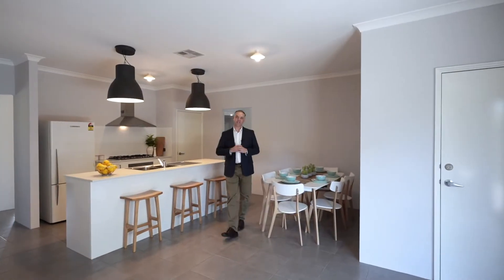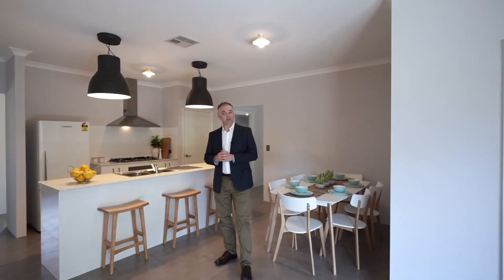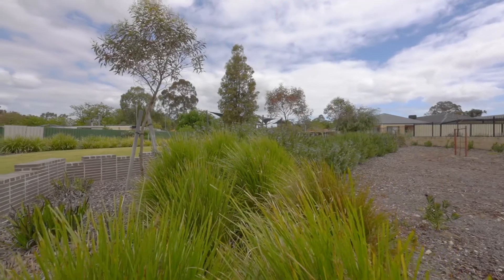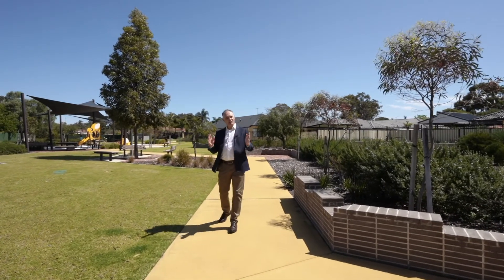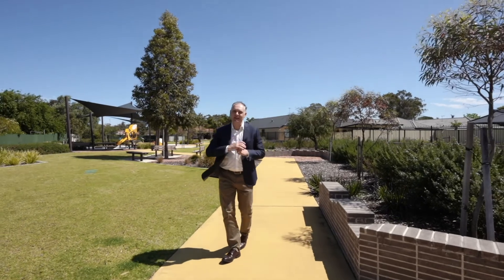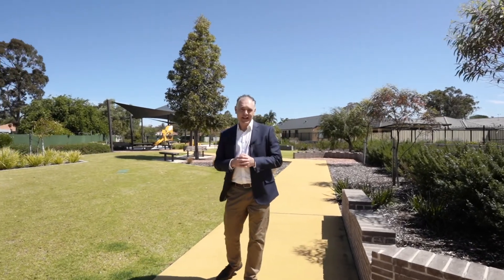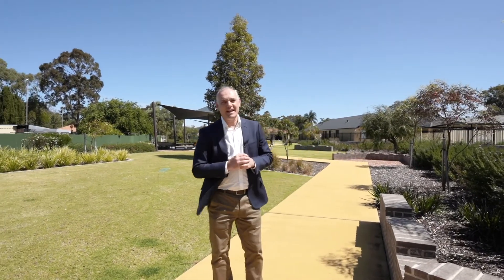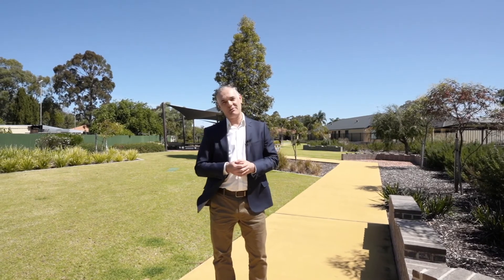* NEW LISTING * Adam Brand - 4 15 Peckham Street Beckenham